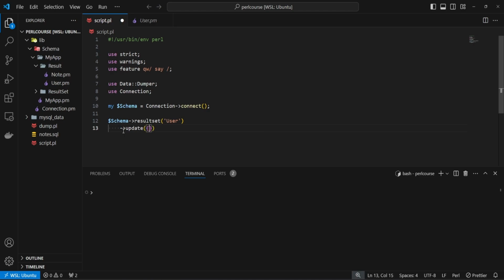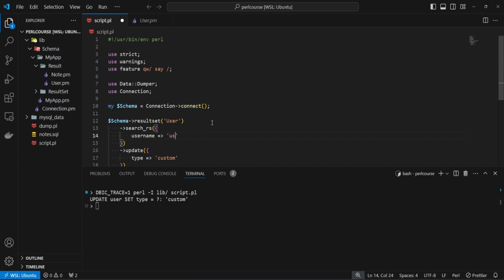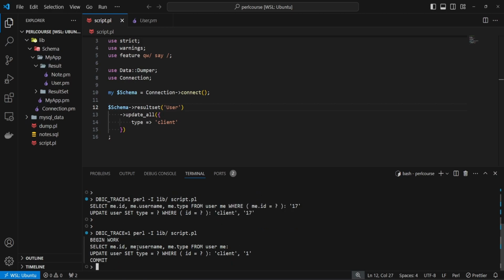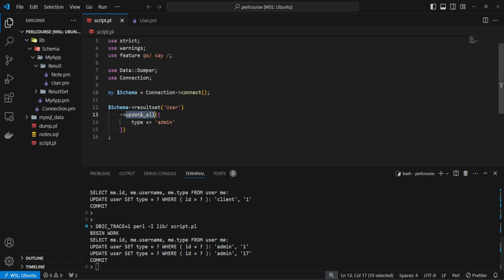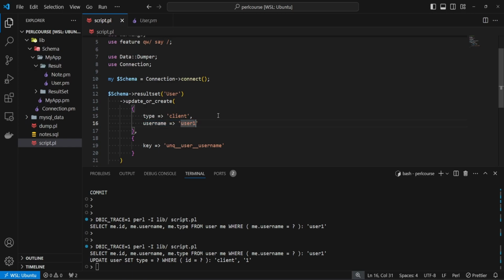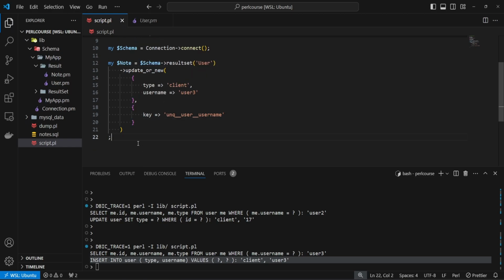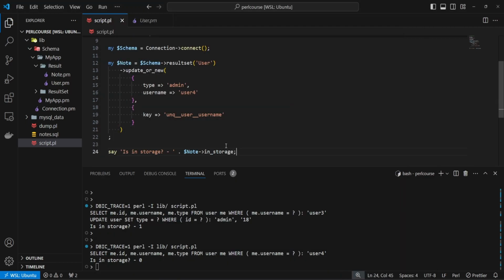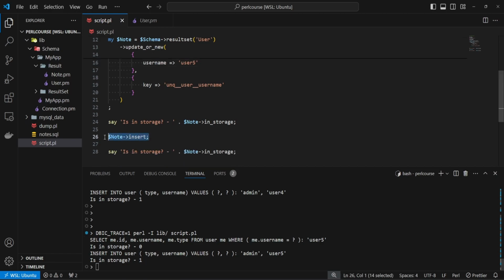Object-Relational Mapping: Updating Data | #11 Perl DBIx Tutorial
In this Perl programming tutorial, we will look at how we can update data in our database via DBIx using various methods. We will also explore what are the differences between these update methods.

Chapters:
00:00 Intro
00:20 Method: update
02:40 Method: update_all
04:11 Method: update_or_create
06:17 Method: update_or_new
09:32 Outro